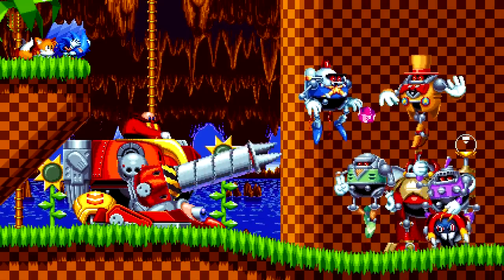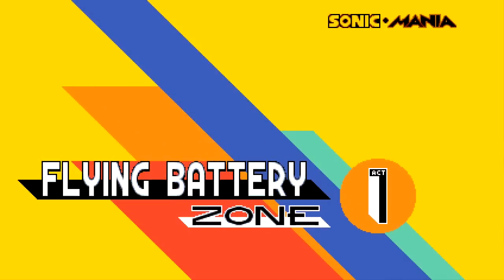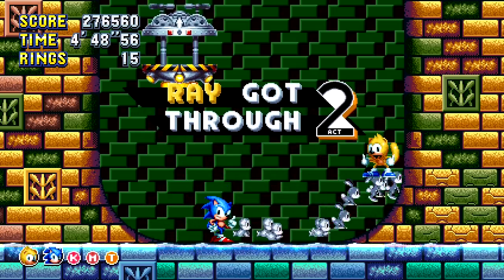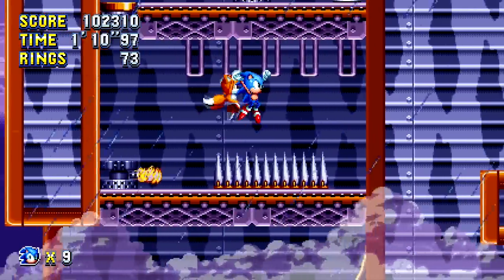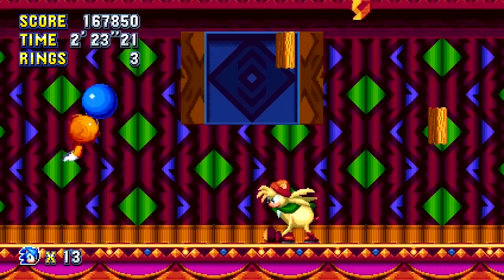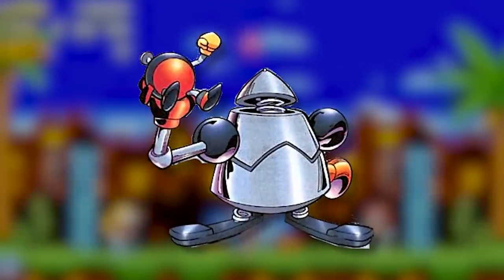Sonic Mania Plus - AntDude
Sonic Mania continues to shine! A year after it's initial release, Encore Mode DLC and Sonic Mania Plus has dropped! Let's talk about them.

▶ Major thanks to Nico Vliek for helping with my logo!